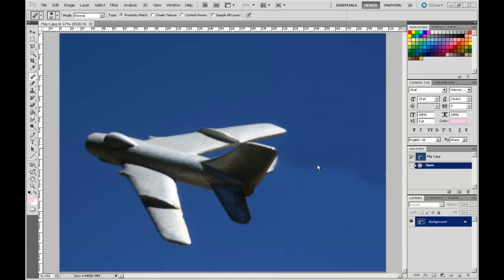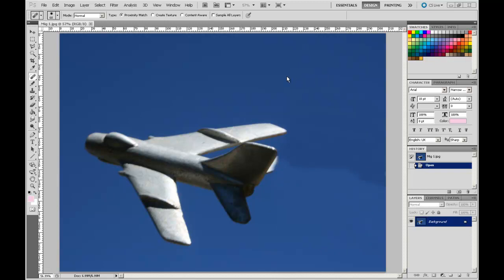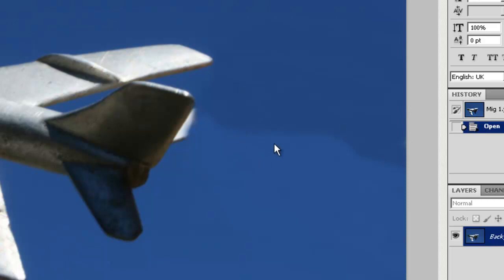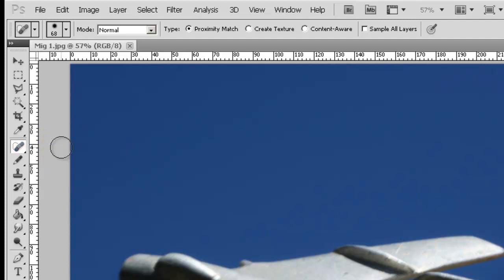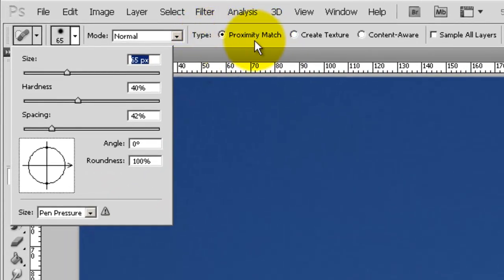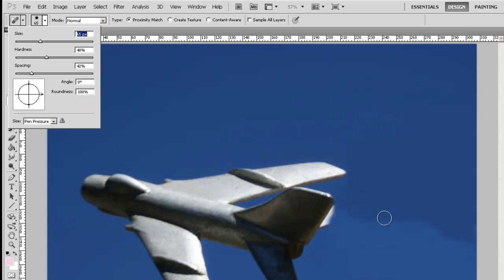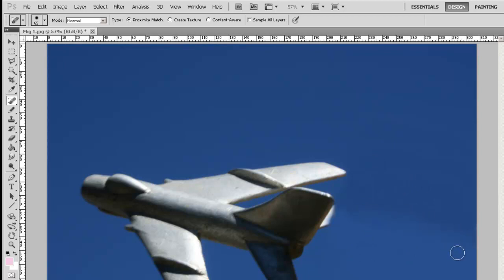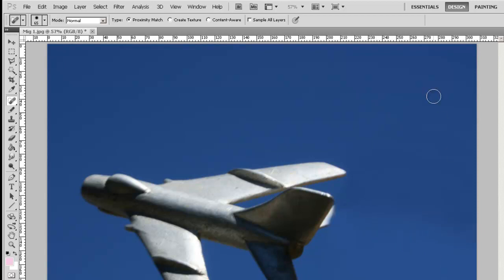Photomontage 2.mp4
Blending using the spot healing brush

Photoshop for architecture students is presented by The University of Queensland, School of Architecture.